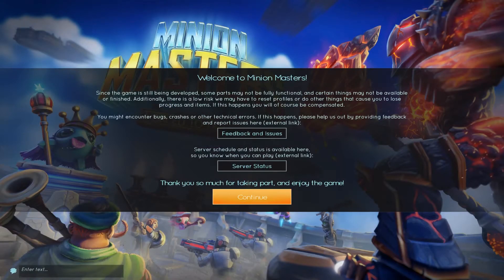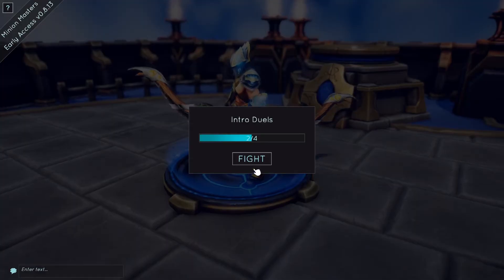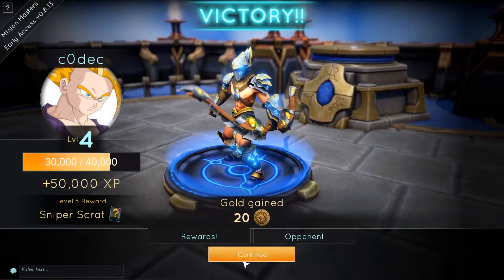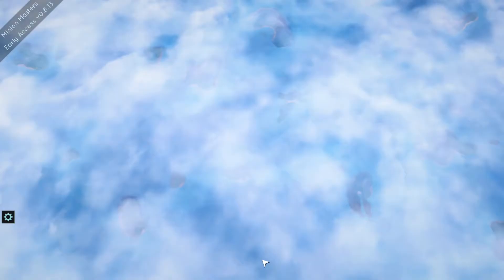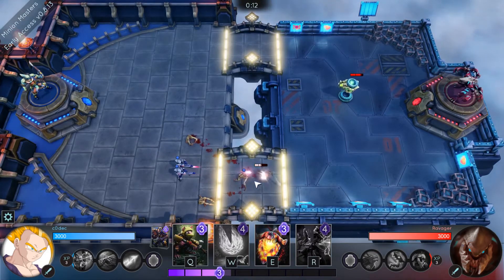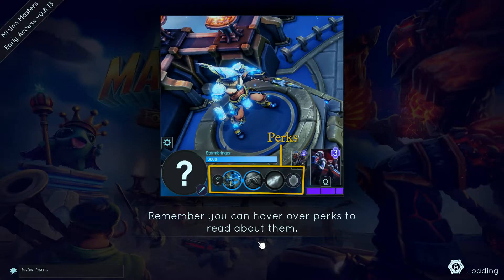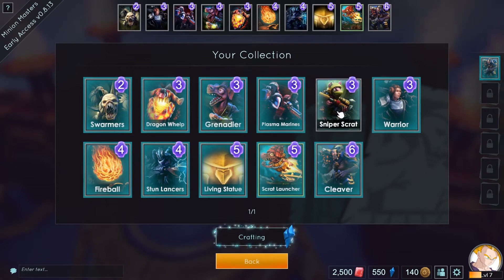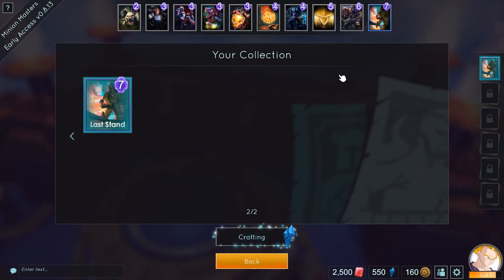Let's Play: MINION MASTERS #1 - TUTORIAL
First time playing Minion Masters with early access to the game! The video will show you the introduction and tutorial.
Copyright owned by Nintendo
Developer    Nintendo R&D1
Publisher    Nintendo
Director    Satoru Okada
Producer    Gunpei Yokoi
Composer    Hirokazu Tanaka
Series    Super Mario
Platform    Game Boy